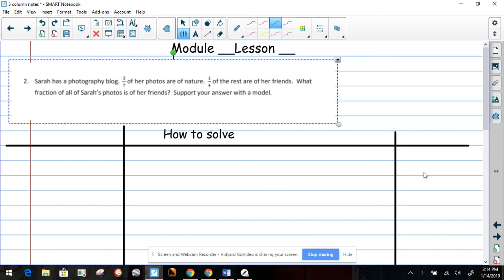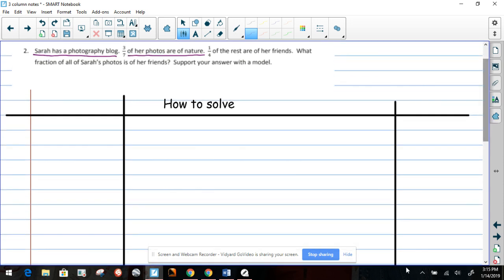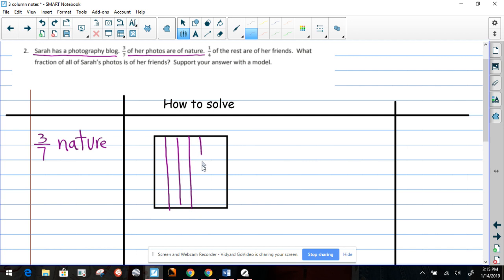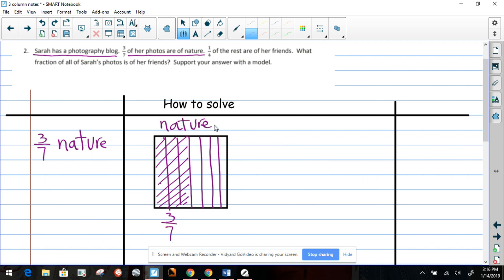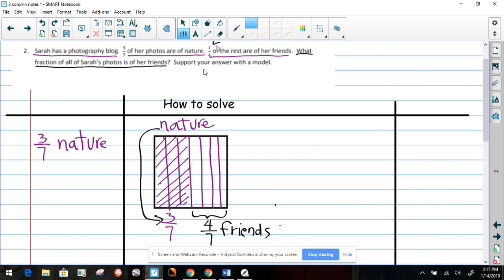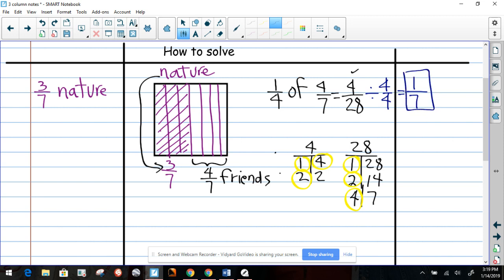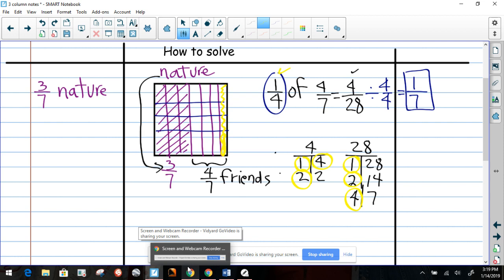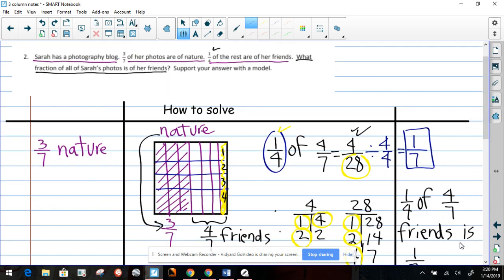M4L14 Multiplication of nonunit fractions times unit fractions. Part 2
Check out fractions in action- multiplying non unit fractions times unit fractions.  For example,  1/4 (unit) times 2/3 (nonunit).